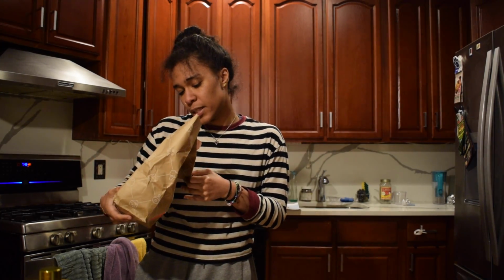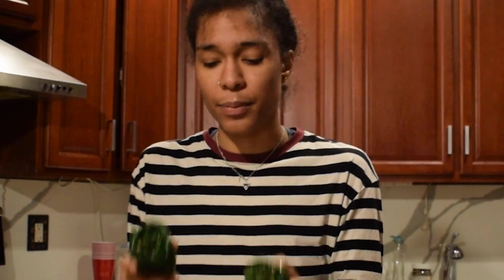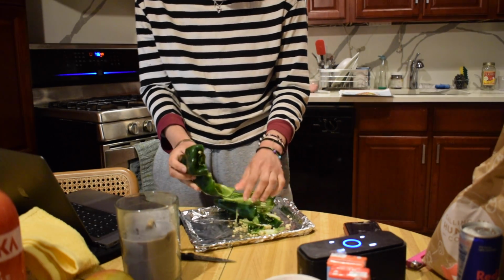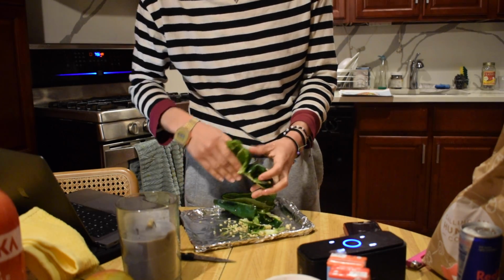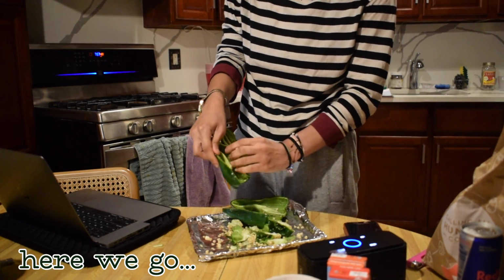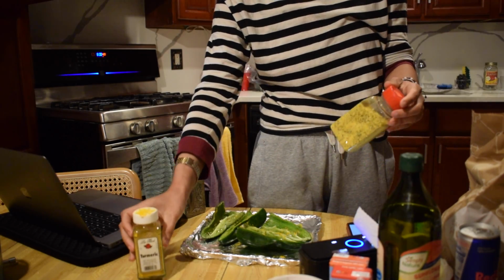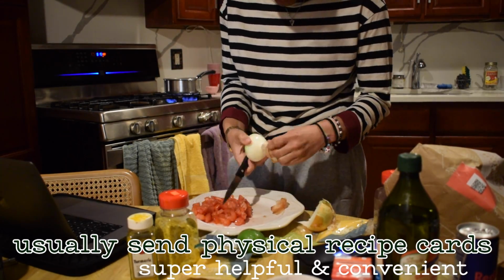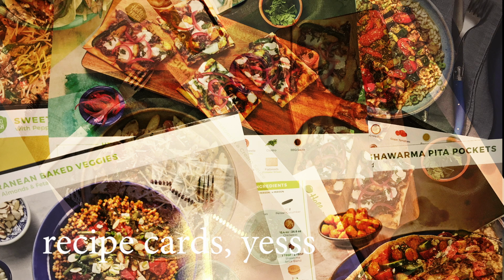Hello Fresh Meal Prep Kit Review, Prep & Cooking! Cook with me + a surprise came in the box!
Watch to find out what they sent in replacement of the recipe cooking cards! (hilarious) Cook with me, as I review Hello Fresh, the meal prep kit company that sends you packaged meals for you to cook, through delivery. I'm an avid Hello Fresh customer, here is 1 of my experiences cooking 1 of their meals!